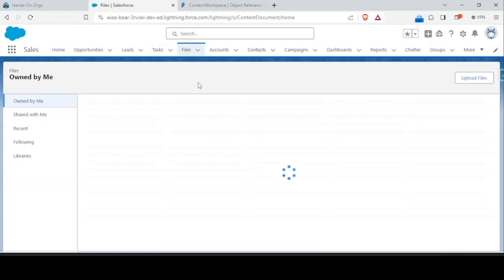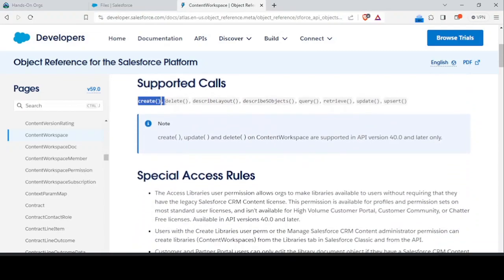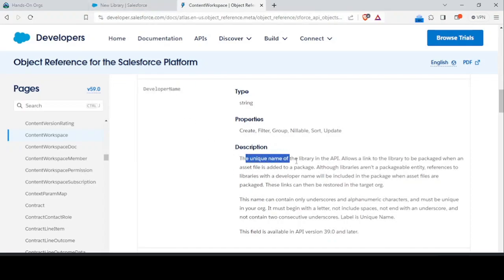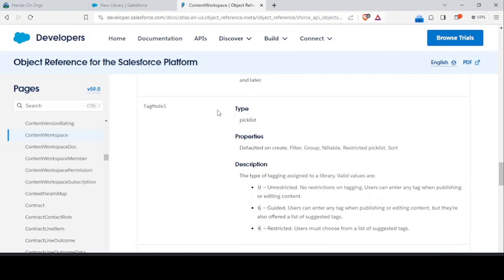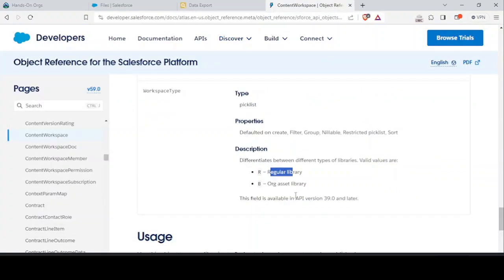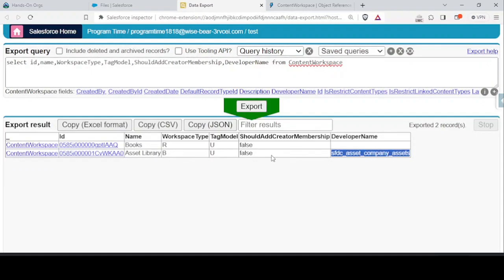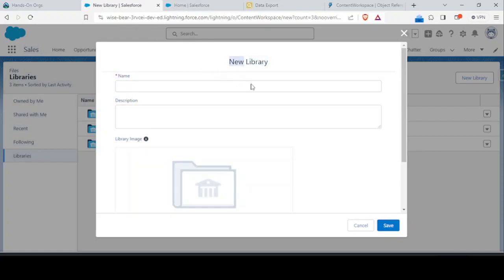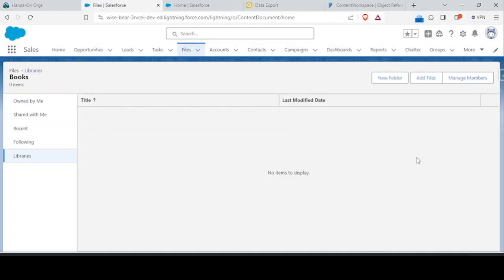Libraries in Salesforce | Content Workspace Object Salesforce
Libraries in Salesforce
Content Workspace Object Salesforce

🚀 Dive into the heart of Salesforce with our latest video, as we unravel the mysteries of the Content Workspace Object! 🌐✨ In this comprehensive guide, we explore the intricacies of the object's structure, supported calls, and its real-world applications, providing you with invaluable insights for maximizing your Salesforce experience.

🔍 Key Topics Covered:
1️⃣ Content Workspace Object Structure: Understand the anatomy of the Content Workspace Object, exploring its fields, relationships, and how it seamlessly integrates into the Salesforce ecosystem.

2️⃣ Supported Calls Demystified: Learn about the powerful calls supported by the Content Workspace Object, unraveling the potential they hold for optimizing your Salesforce workflows.

3️⃣ Real-World Connections: See the Content Workspace Object come to life as we draw parallels to real-world items and scenarios, making the abstract concepts more relatable and easier to grasp.

🌐 Whether you're a Salesforce novice or a seasoned pro, this video is your go-to resource for mastering the Content Workspace Object and leveraging its capabilities for enhanced productivity and efficiency.

📈 Boost your Salesforce skills, stay ahead in the game, and transform your business processes with this in-depth exploration.

Timestamps
00:00 - 01:25  : Intro and tips about files
1:25 - 2:43 : Libraries in Salesforce
2:43 - 4:27 : Content Workspace Object Reference
4:28 - 11:34 : Creating Content workspace records and deep dive into fields.
11:35 - 12:58 : Check for workspace object in Salesforce
12:59 - 16:12 : Discussion about Content workspace.